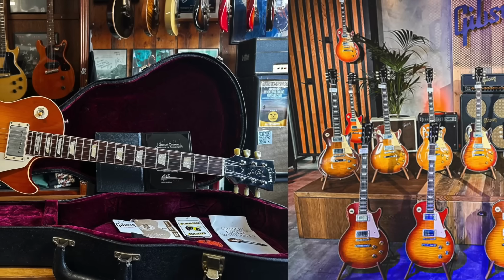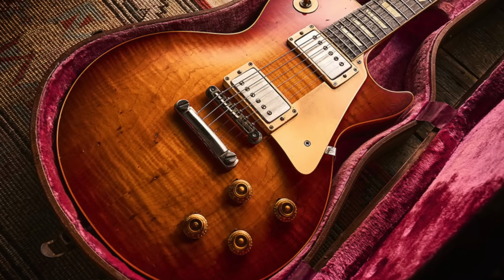VINTAGE OR CUSTOM SHOP - SPEND WISELY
Are vintage guitars worth the investment, or should you go for a brand-new Custom Shop model? In this video, we dive into the timeless debate between vintage Gibson and Fender guitars and their modern Custom Shop counterparts.

We explore the pros and cons of each, including tone, craftsmanship, playability, and value retention. Whether you're after that classic mojo only a vintage piece can offer or the precision and reliability of a freshly built Custom Shop guitar, we’ll help you decide which option is right for your playing style and budget.